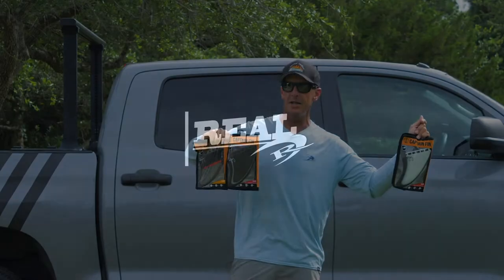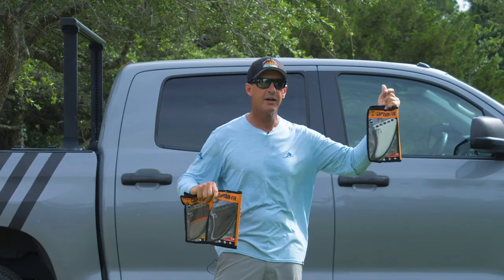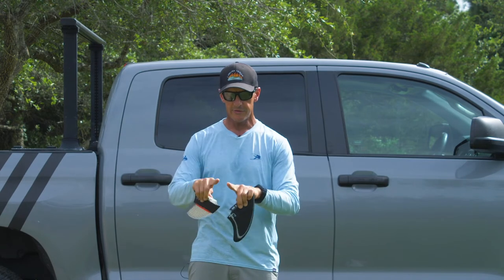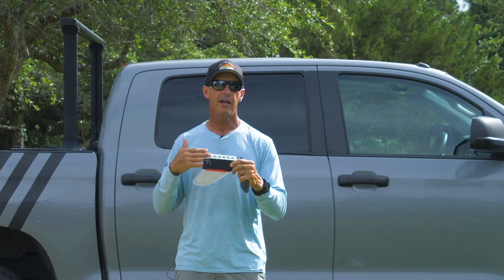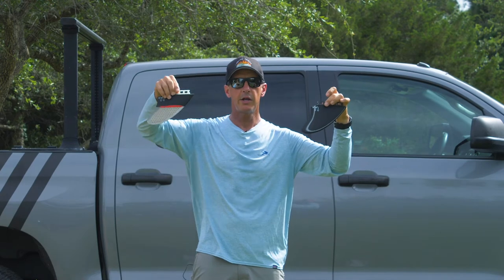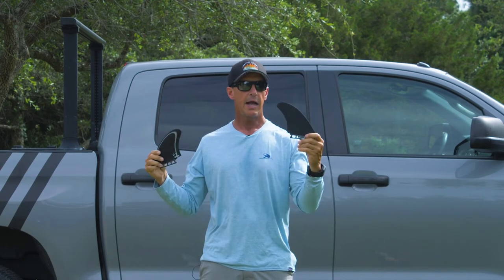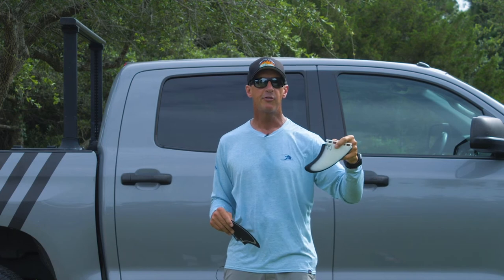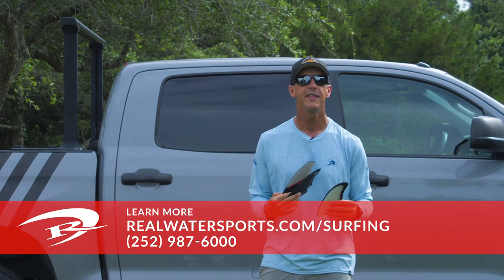The Difference Between Christenson Twin Fin Sets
Three different twin fin sets, two with the same name, but different templates. sounds confusing, right? Here’s an overview of three popular Christenson Twin Fin sets manufactured by Captain Fin, and what type of boards they work best on.